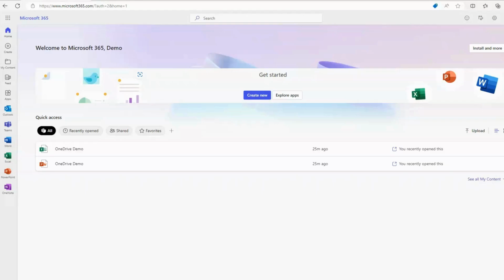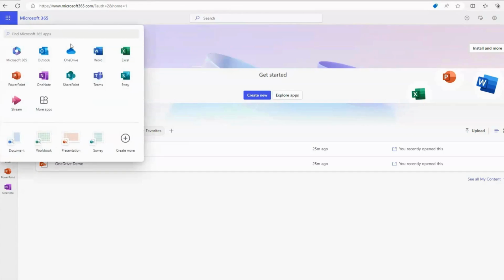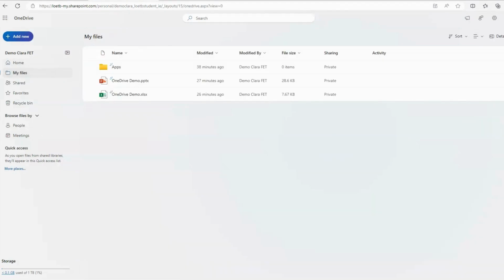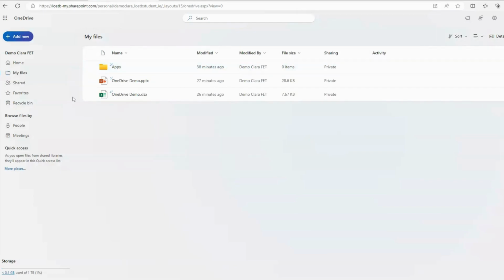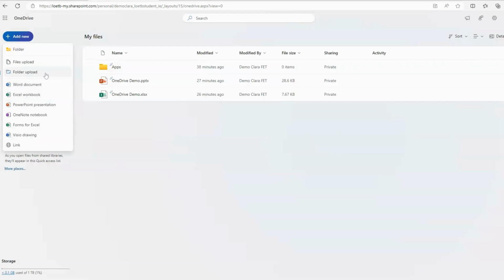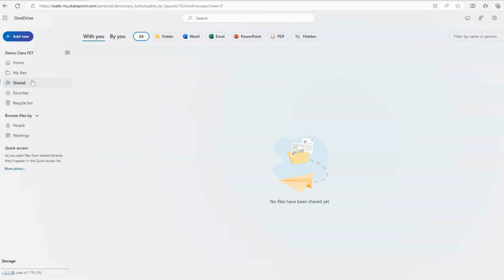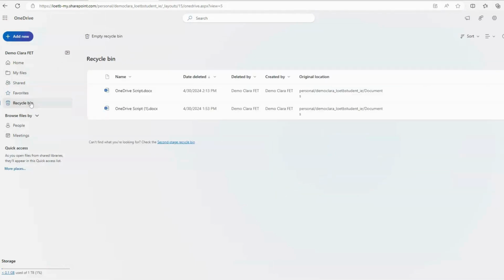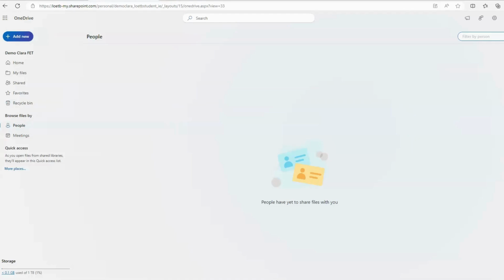How To Series - One Drive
Welcome to the LOETB "How to" series! In this video, we give a brief overview of Microsoft OneDrive. Learn how to save, organise, and share your files in the cloud. It's a quick and easy way to keep your important documents safe and accessible from anywhere. Perfect for beginners or anyone who wants to understand the basics of OneDrive.